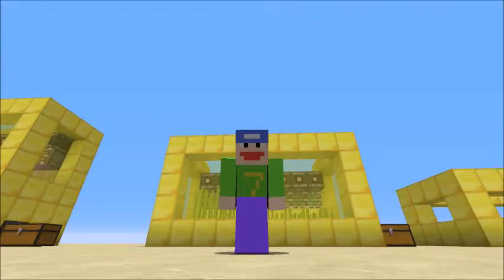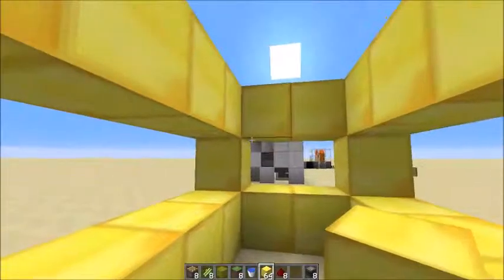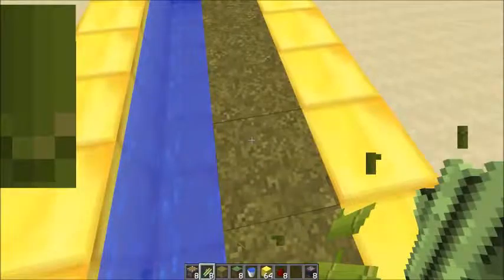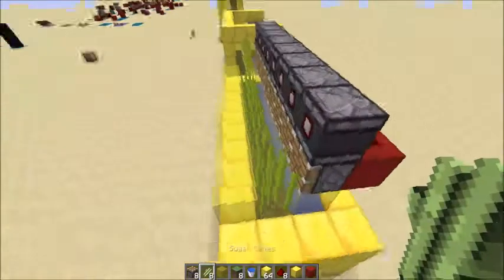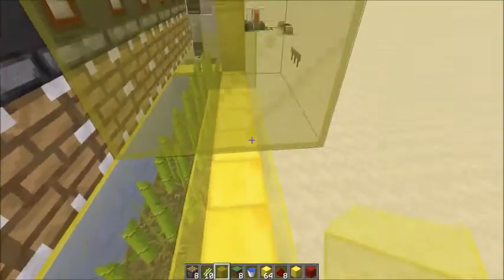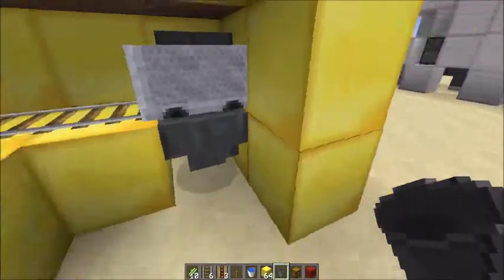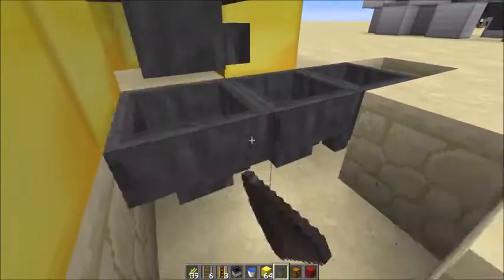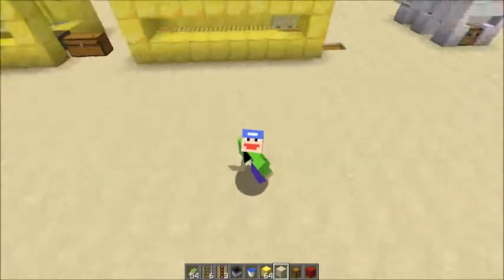How to make Fully Automatic Sugarcane Farm! (100% Lossless)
In today's video I show a design of a sugarcane farm which is a modified version of my old sugarcane farm. This design is really effecient, stackable and a great source of sugarcane. This design uses observers so you need to build this 1.11+.
Would you mind hitting that like button up there?

Special Link ► (Nothing to see here!)